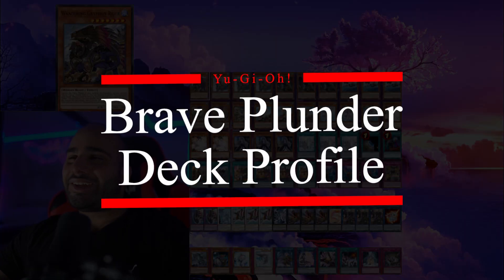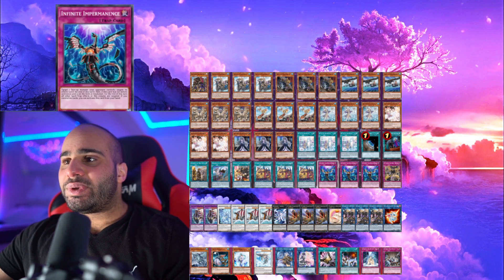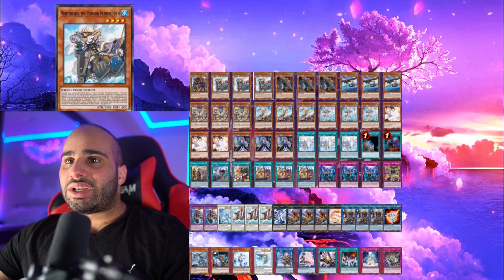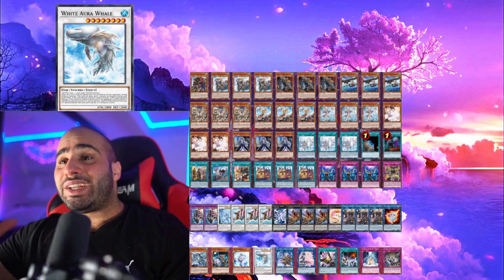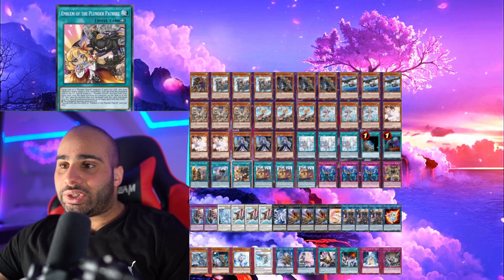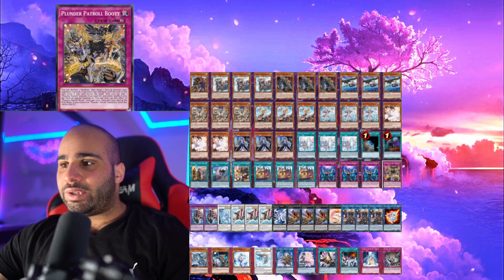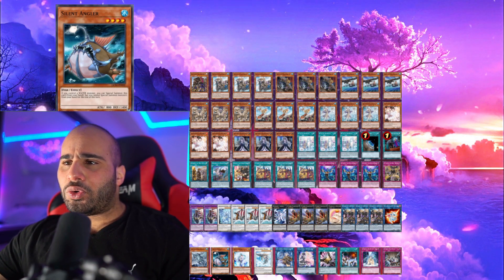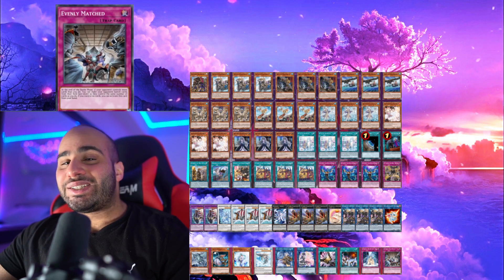THE BEST ROGUE DECK IN YU-GI-OH !!? PLUNDER PATROLL BRAVE DECK PROFILE !